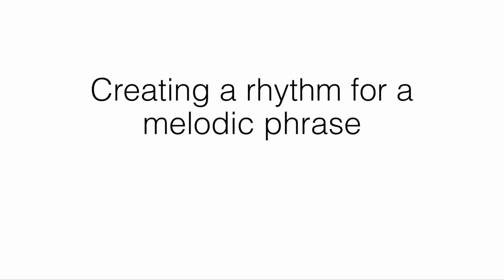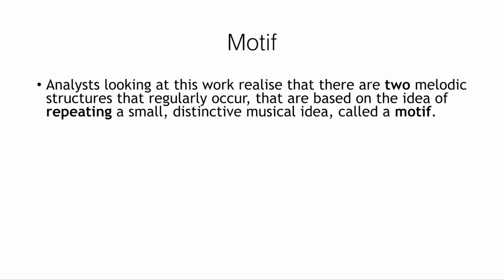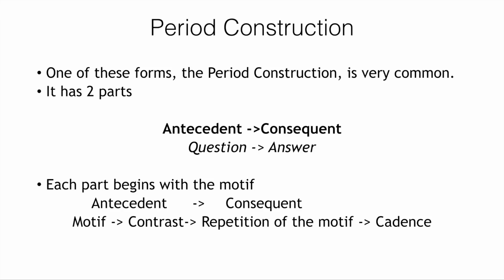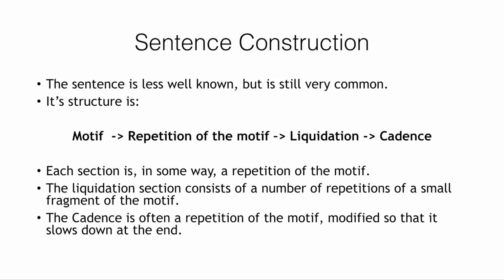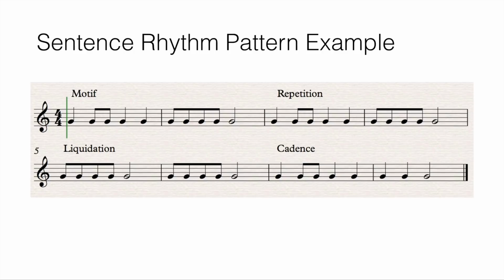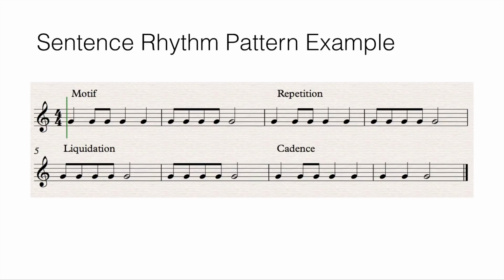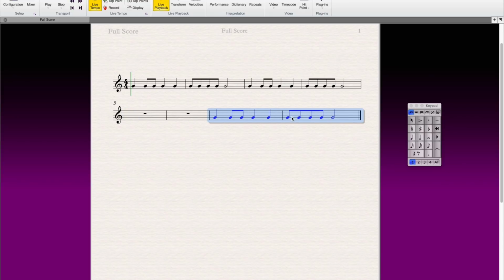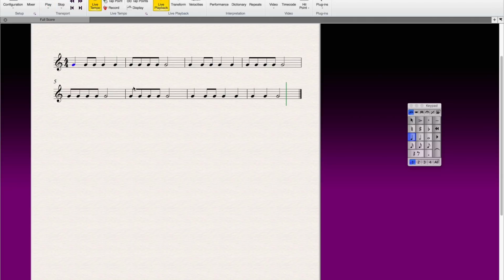Melodic Form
Brief introduction to melodic form, from the perspective of rhythmic repetition